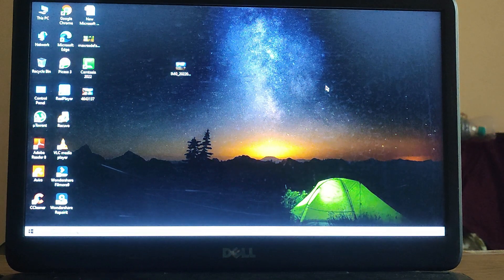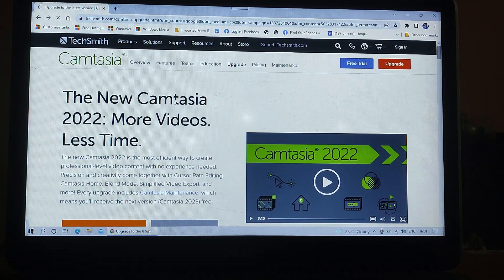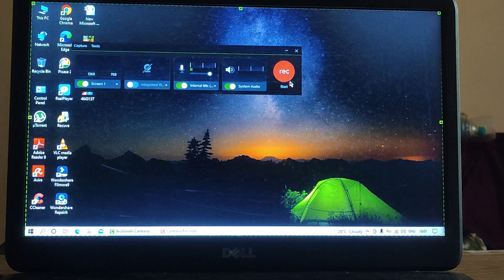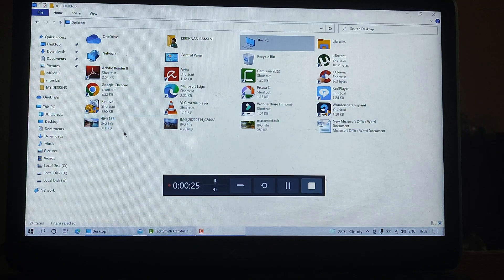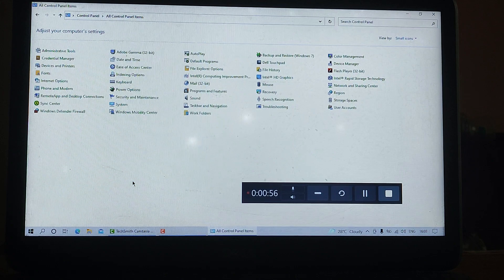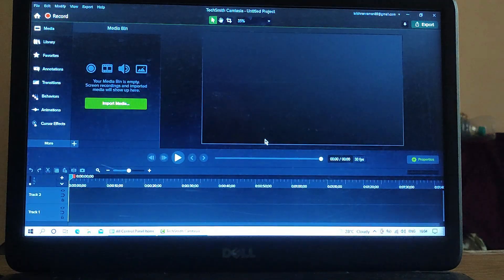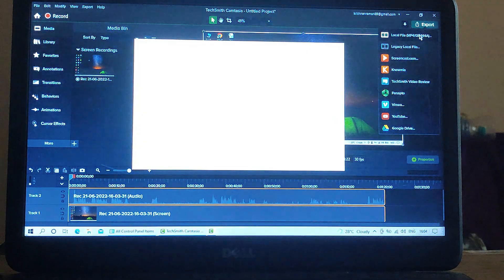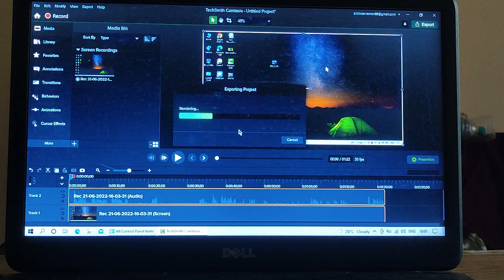HOW TO TAKE SCREEN RECORDS ON YOUR LAPTOP OR DESKTOP USING WIN 10 | KR MEDIA | VIRAL VIDEO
GO TO GOOGLE IN SEARCH TYPE CAMTASIA AND DOWNLOAD THE TRIAL SOFTWARE.